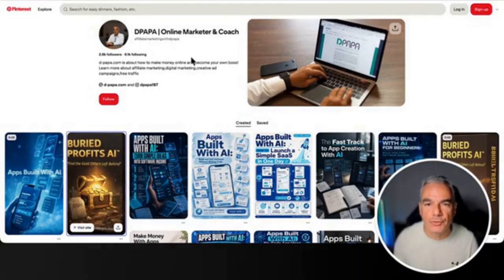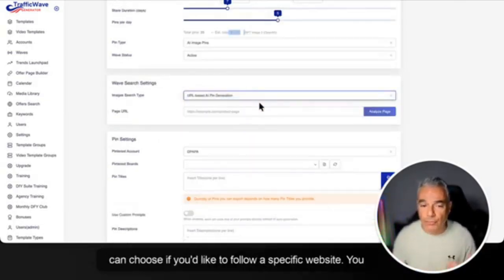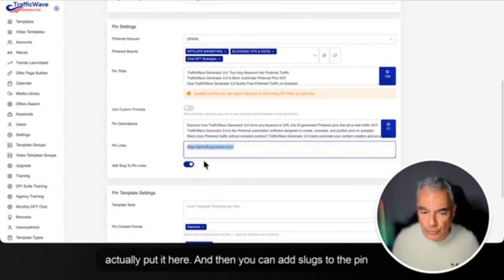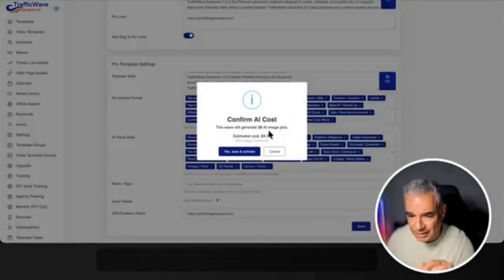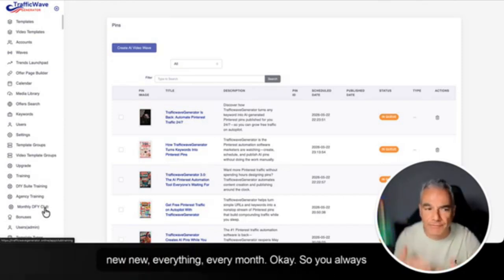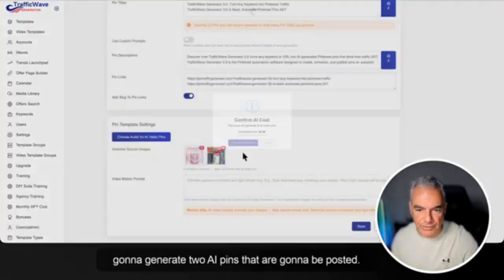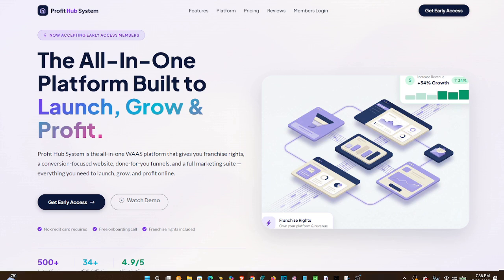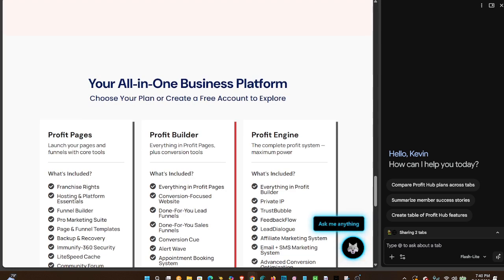🔻 Traffic Wave Generator 3.0 — The Ultimate Pinterest Traffic Automation Tool!🔻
AI Staff Squad — Build Your 24/7 AI Business Team

Overview
Welcome to Traffic Wave Generator 3.0, the world’s most advanced Pinterest automation suite!
In this demo, I’ll show you how the new version adds AI image pins and AI video pins — giving you the power to generate hundreds of scroll‑stopping pins automatically.

This software turns any keyword or URL into a stream of AI‑generated image and video pins that publish themselves — driving free buyer traffic to your offers 24/7.

How to create AI image and video pins automatically

How to schedule and publish pins for 7–30 days in advance

How to use Pinterest for free buyer traffic

How to use the new Done‑For‑You Club for monthly templates and updates

Why Pinterest?
📌 619M monthly active users
📌 97% of searches are unbranded — users look for solutions, not brands
📌 2.2x higher purchase intent than any other social platform
📌 Average cost per click: $0.10 — 184x cheaper than Google Ads

Traffic Wave Generator 3.0 automates everything — so you can focus on profits, not pinning.

Key Features
✅ AI Pin Image Generator — create stunning visuals from any keyword
✅ AI Video Pin Generator — auto‑create video pins that get 5x more reach
✅ Smart URL‑to‑Pin Engine — turn any link into a full campaign
✅ Built‑In AI Copywriter — SEO‑optimized titles and descriptions
✅ 30‑Day Advanced Scheduling — set it once, run on autopilot
✅ Multi‑Account Management — manage up to 5 Pinterest accounts
✅ Analytics Hub — track impressions, clicks, and conversions

Real Results
⭐ 5,339 customers
⭐ 444,615 pins generated
⭐ 22,072 video pins created
⭐ 4X WarriorPlus Deal of the Day
⭐ 4.9/5 average rating

Users report traffic growth within hours — even from brand‑new Pinterest accounts.
This is the most battle‑tested Pinterest automation tool on the market.

Bonus: Private Hub System
Want to take your business further?
Check out my Private Hub System — an all‑in‑one platform to launch, grow, and profit.

Private IP setup

Appointment booking

$30/month or save two months when you pay yearly

👉 Visit DigitalMarketStore.com for more AI tools and marketing systems.